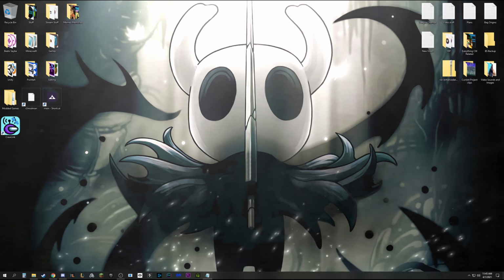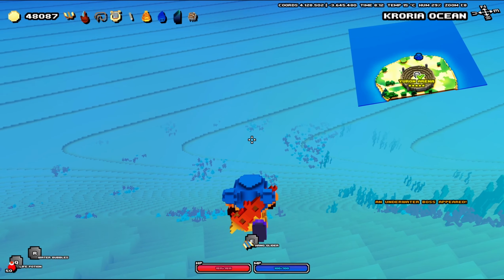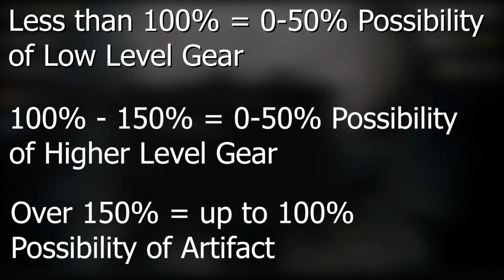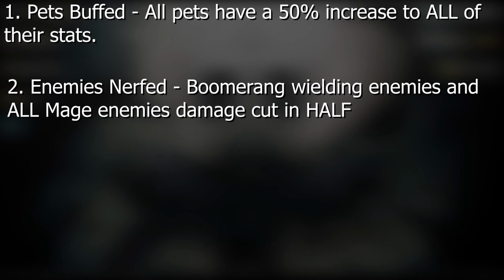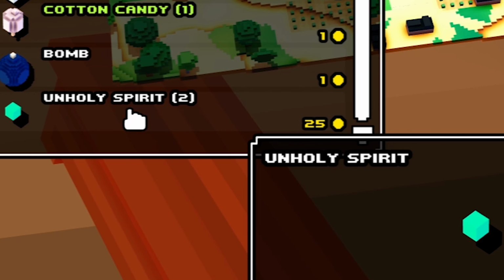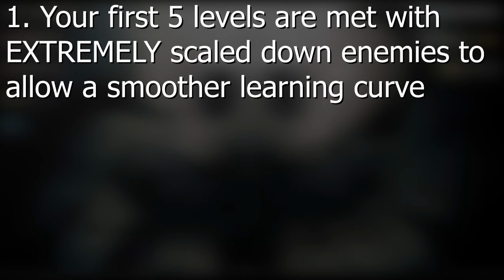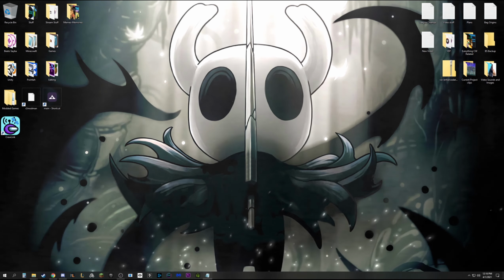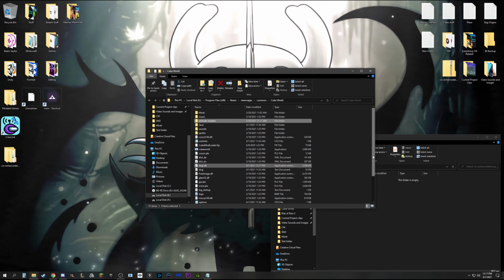The Unofficial Patch Cube World DESERVES | CubeMegaMod Showcase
Links all down below vvv
I really hope this entices some people to come back to the game and give it a go again.

Just download the latest CubeModLauncher.FIP